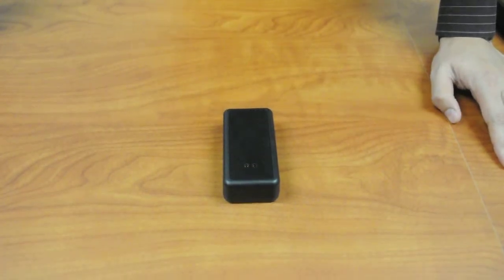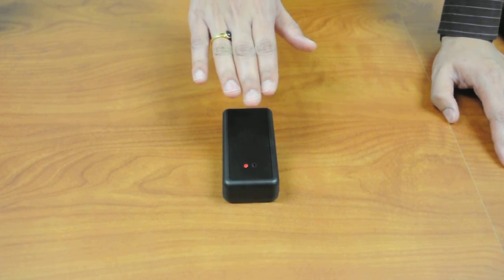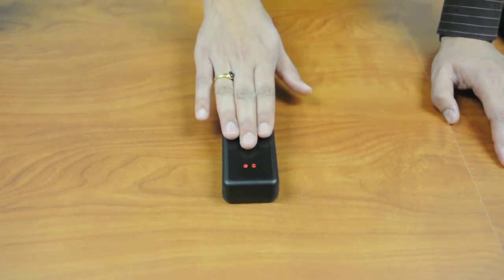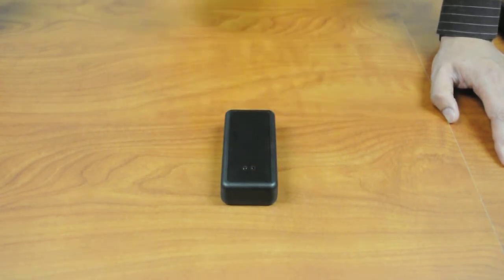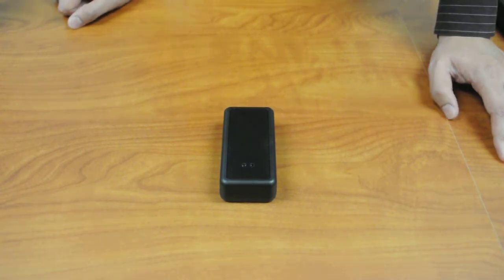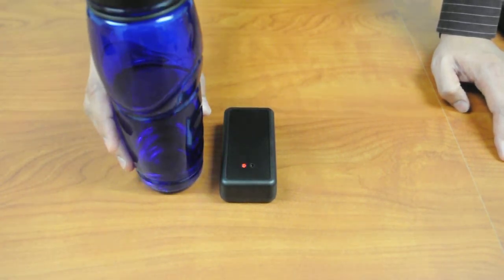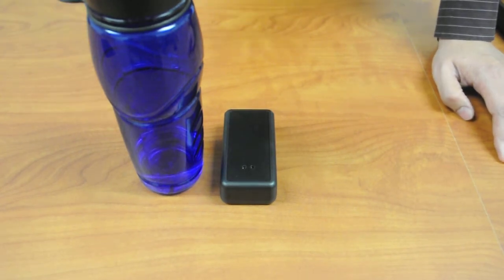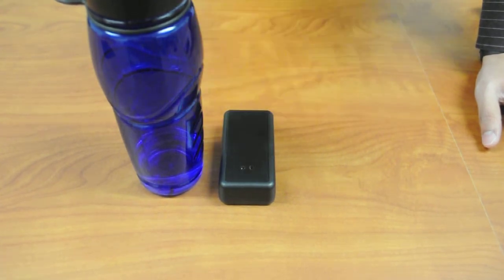10cm Proximity Detection Using MSP430 MCUs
Add proximity detection to your designs using MSP430F522x microcontrollers